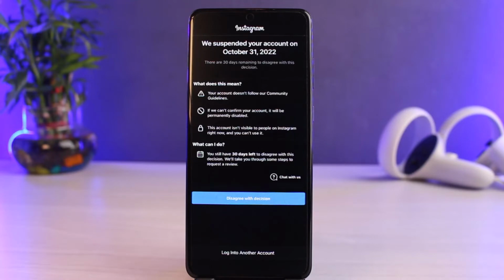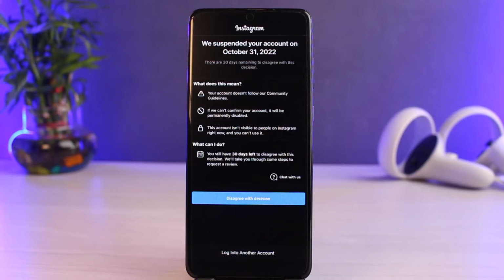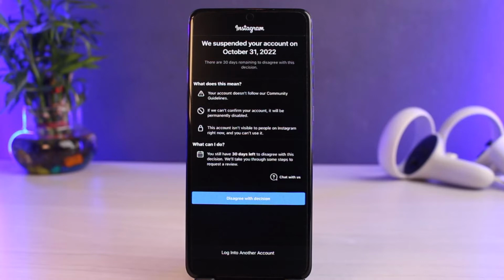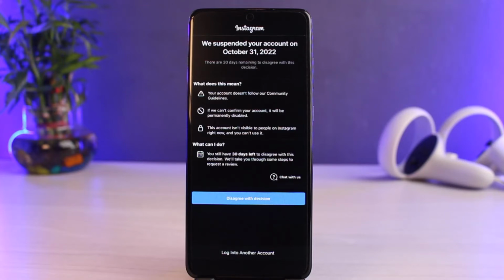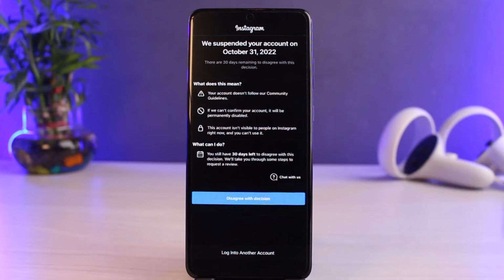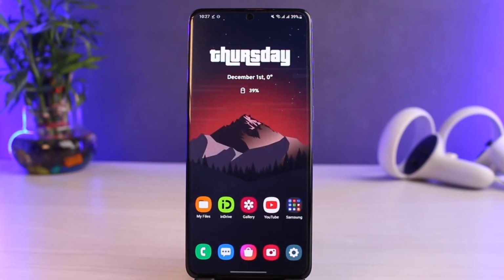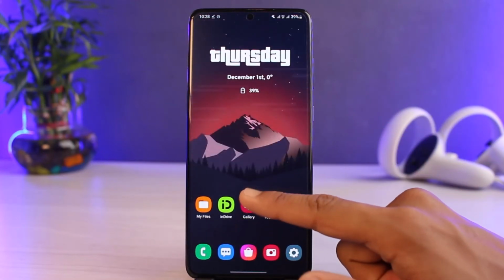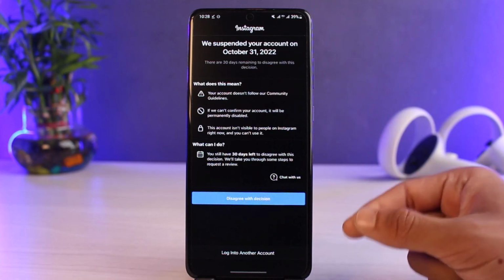How to Fix We Suspend Your Account Instagram !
In this tutorial video, I will quickly guide you on how you can fix if Instagram has suspended your account. So make sure to watch this video till the end. We try to be responsive to as many questions as possible.

Follow the below steps:
1) This happens when you have associated your account with third-party services
2) You can appeal for the suspension right away
3) Tap on Disagree with Decision
4) Verify your identity with email or phone
5) Try to switch your network
6) Wait 24 hours until Instagram fixes this automatically
7) That's all it takes to free your account from suspension.

~Timestamps:
0:00 Introduction
0:13 How and Why This Happens
1:29 How to Fix We Suspend Your Account Instagram
2:01 Conclusion